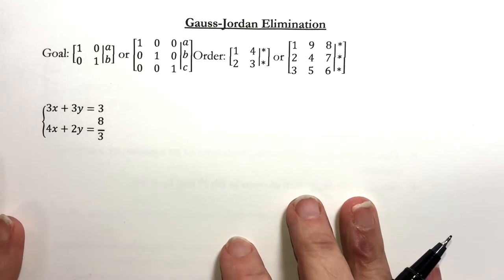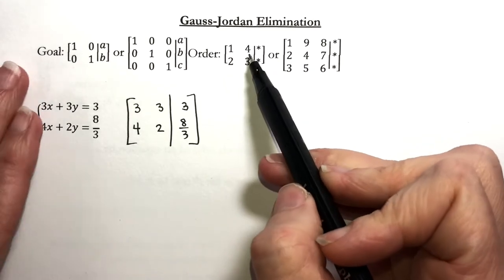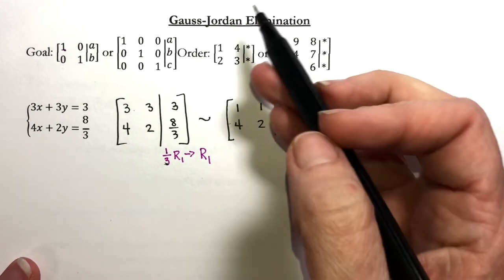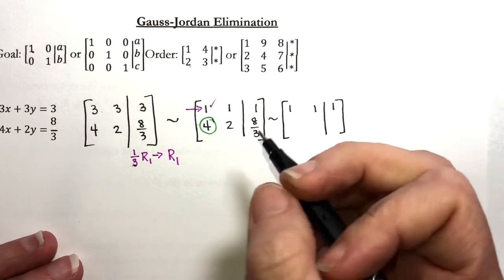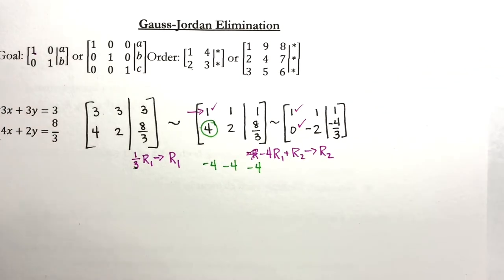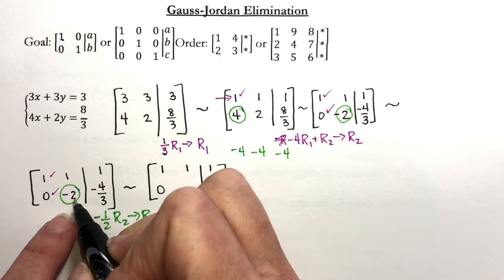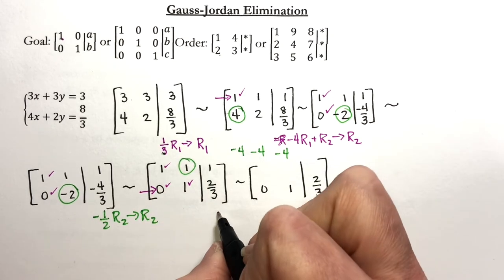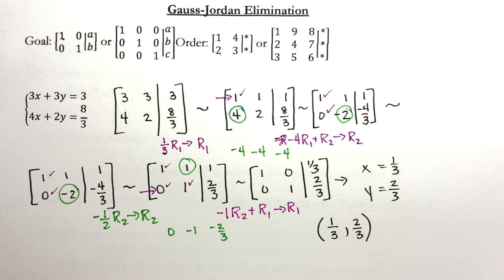(1314) Section 6.1 Matrix Solutions to Linear Systems Part 3/5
Gaussian Elimination and Gauss-Jordan Elimination